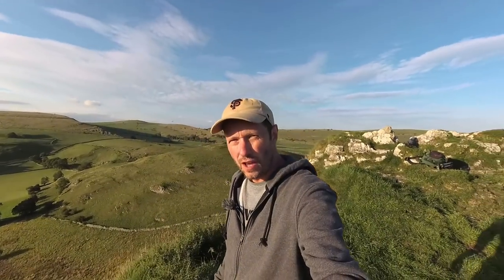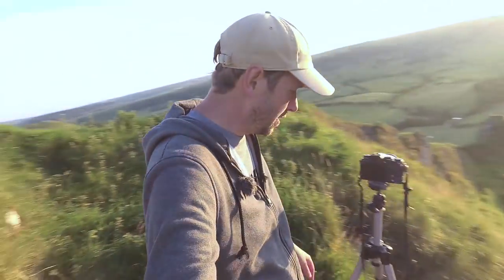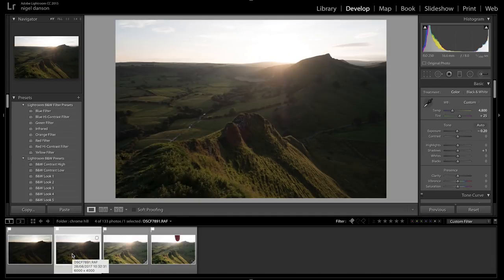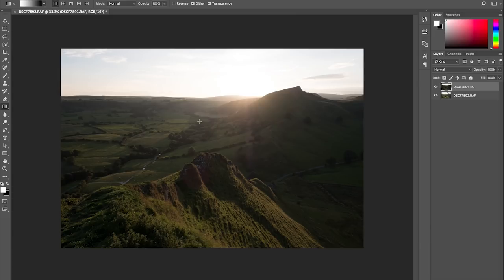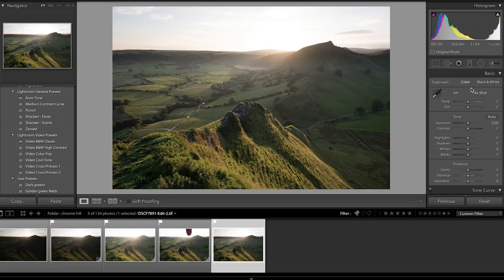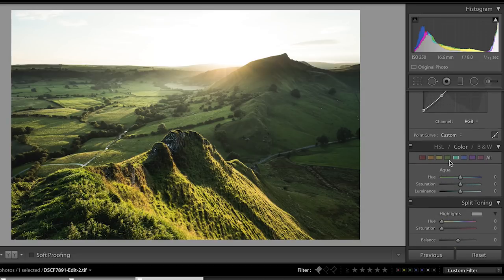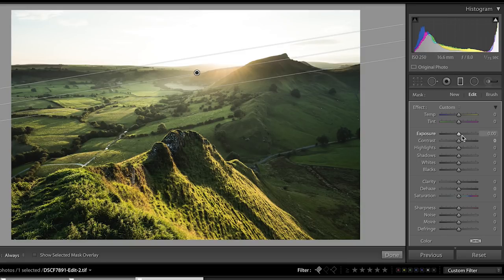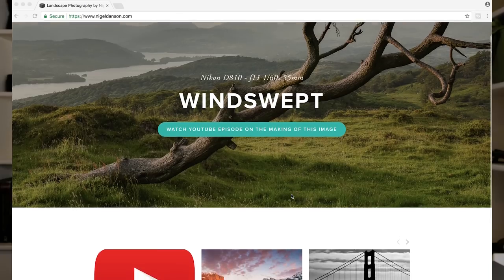How to EASILY blend EXPOSURES in Photoshop and Lightroom for STUNNING landscapes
In this video and talk about a simple photography technique to quickly blend photos in photoshop cc from lightroom cc.  I also talk about the finger technique to remove flare from your photos when shooting directly into the sun and how I created one of my favourite photos of the year.

For the free Lightroom preset described in this video - Golden Green Fields sign up for my photography newsletter